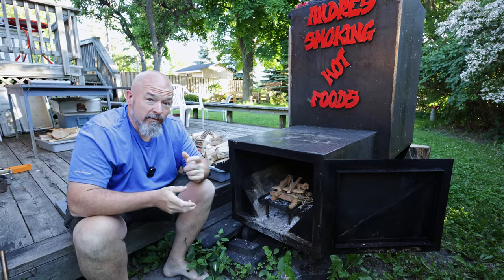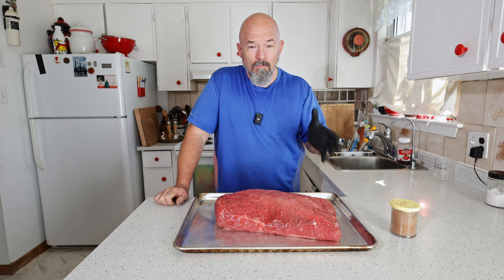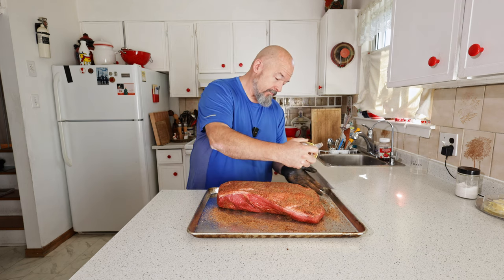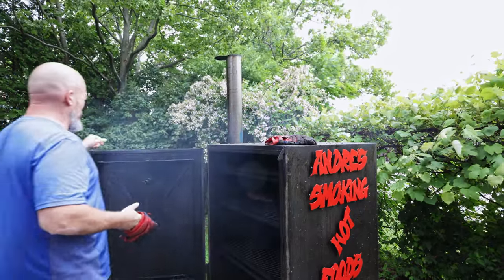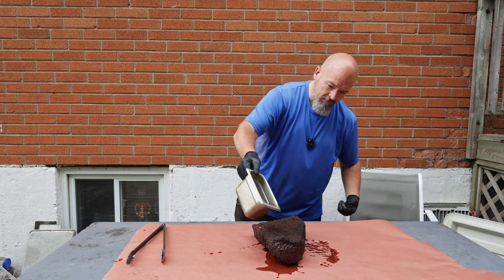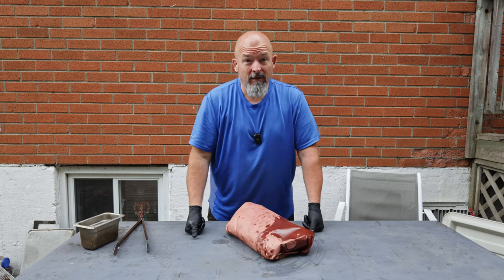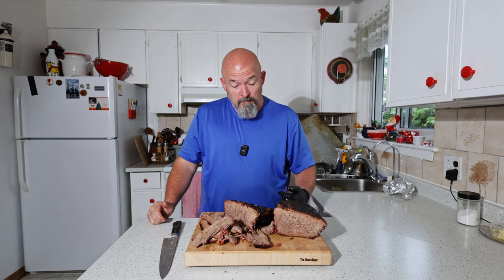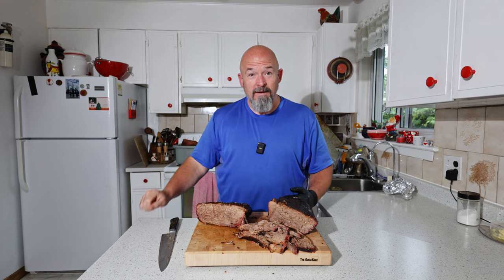Better than Brisket? ...... SMOKED FLAT in the offset smoker.......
EXPERIMENT DAY.. IS THIS BETTER THAN BRISKET? I take a beef Flat and smoke it like i would smoke a brisket.. I wanted to see how this would compare to the brisket,,, and smoke it exactly the same way to have a base line i was pleasantly surprised with the results,... I love doing these experiments... I always learn something... Happy Eating...